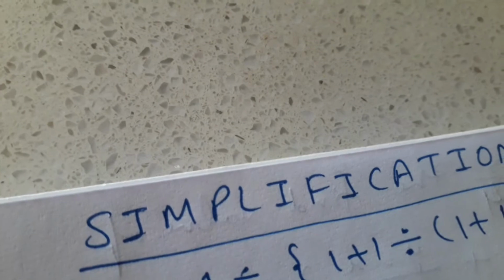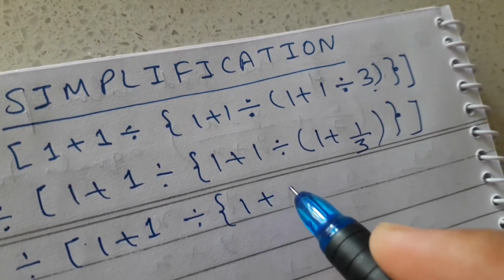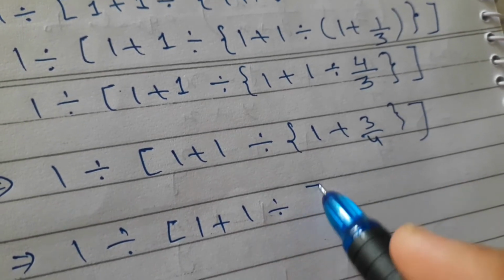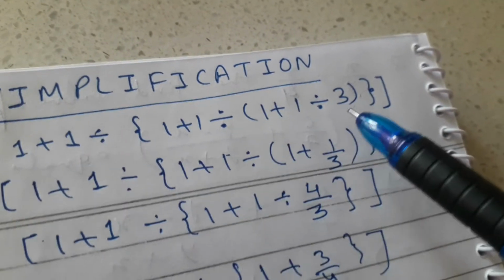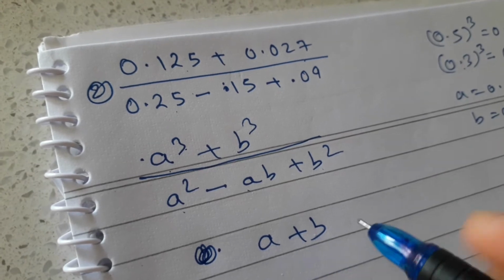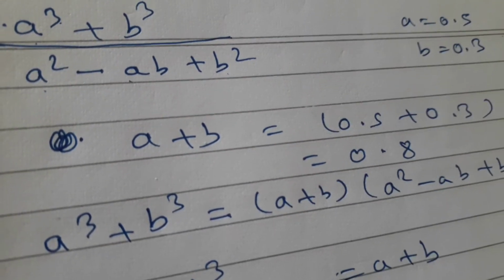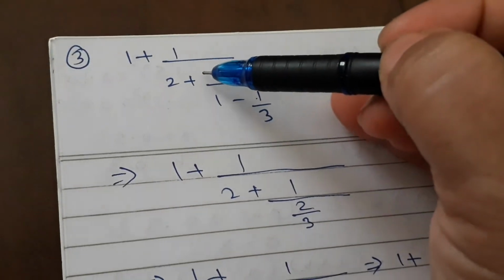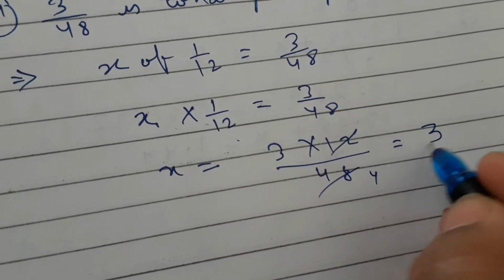solution of simplification problem with trick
RAJNI007 MATHS TUTORIALS